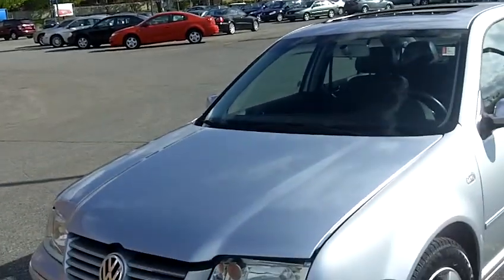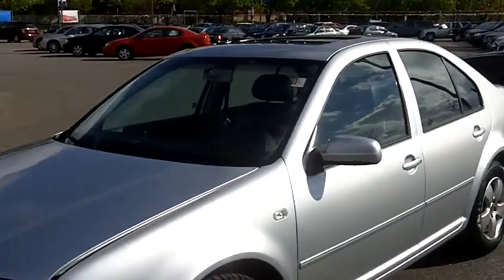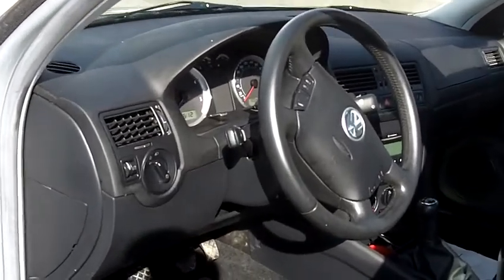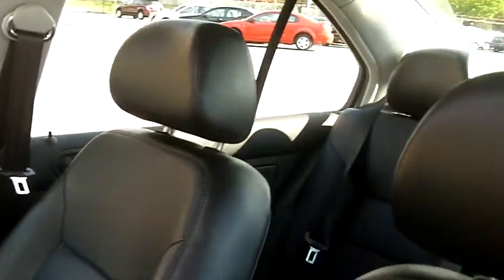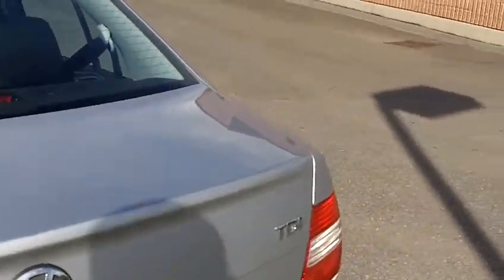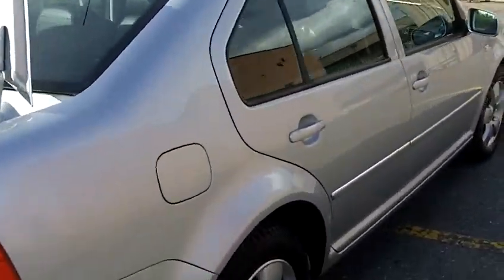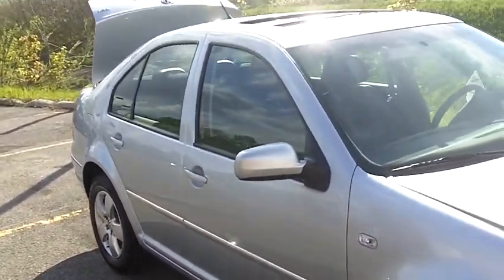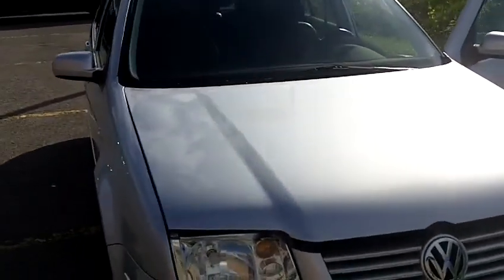2004 VW Jetta for Jenn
2004 VW Jetta walkaround video for Jenn